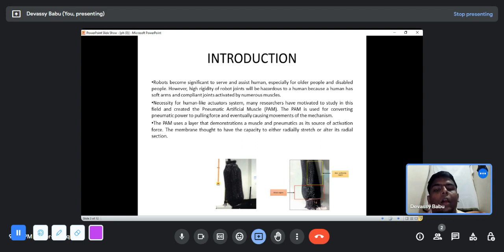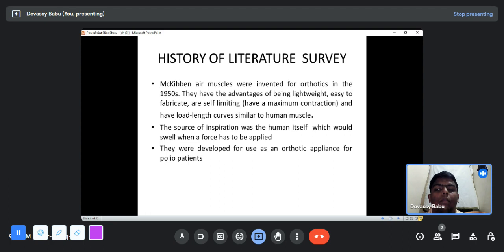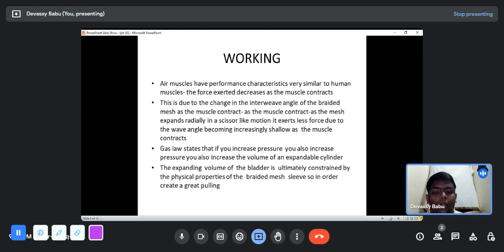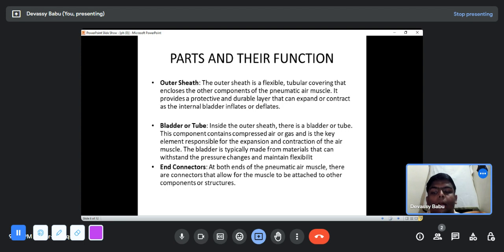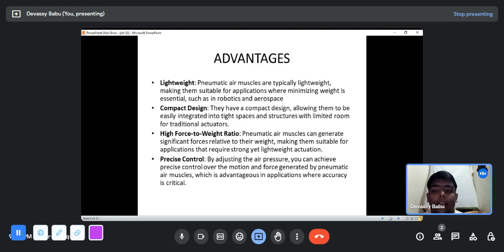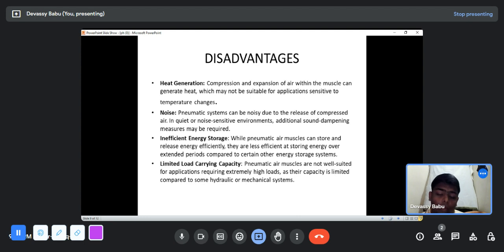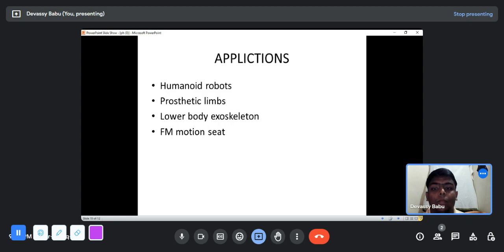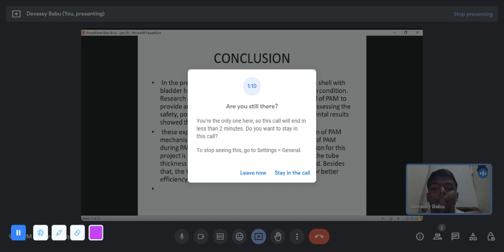PHEUMATIC AIR MUSCLES